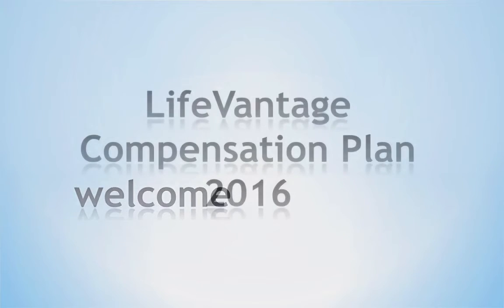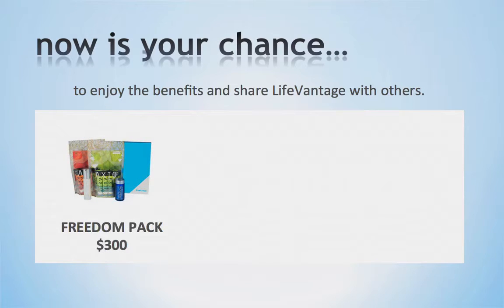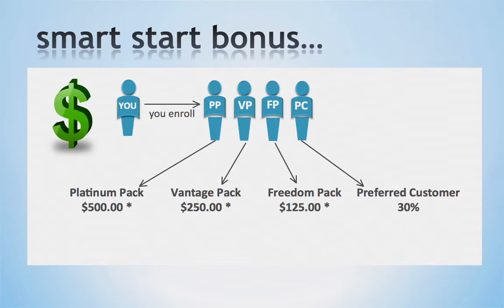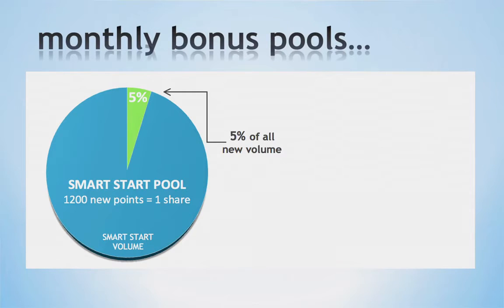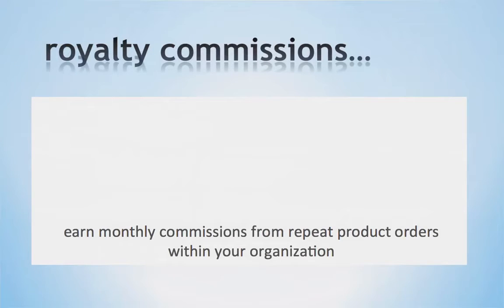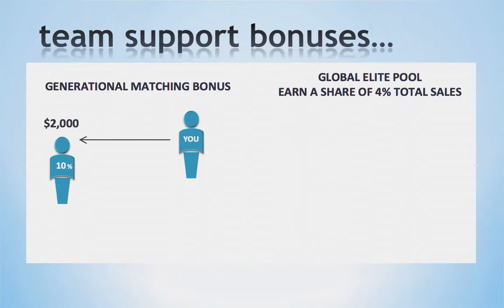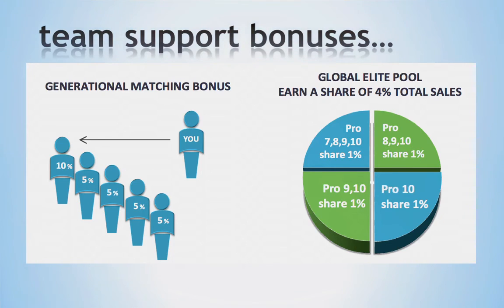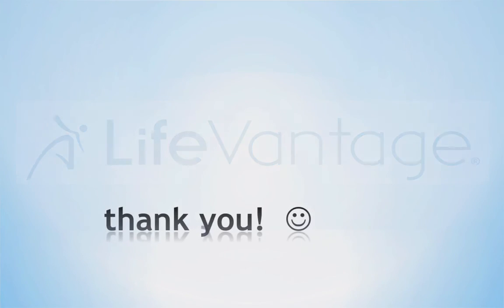LifeVantage Compensation Plan - Jan 2016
Shari & Blair Kuster's LifeVantage Compensation Plan 2016 video.